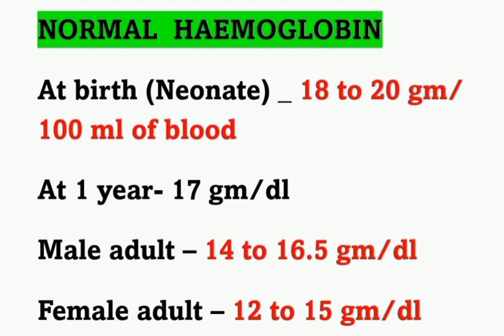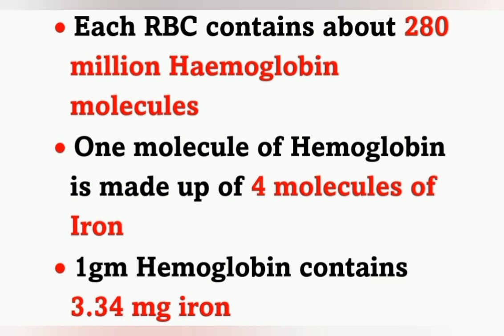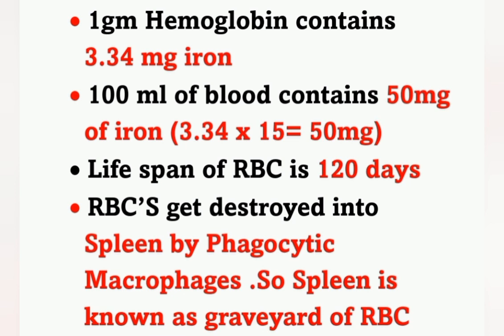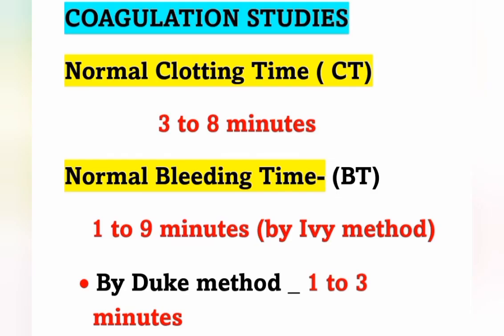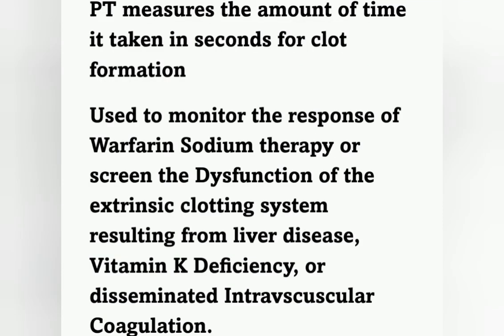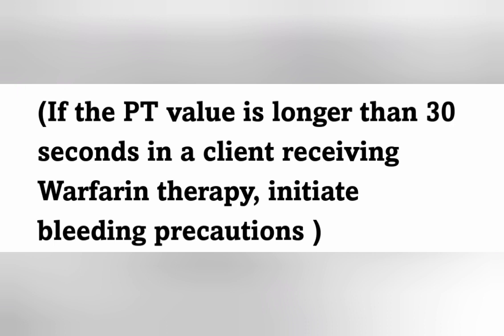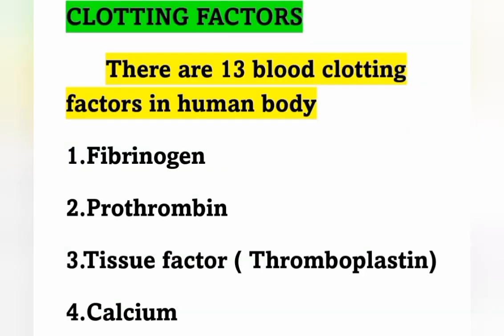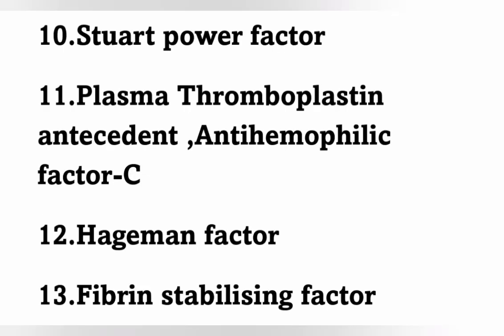ESIC/RRB/AIIMS NORCET/DSSSB/DME/INSURANCE MEDICAL SERVICES Exam Preparation t Golden points part-4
Important Golden points Part 4
ESIC
RRB
DSSSB
AIIMS NORCET
DME
INSURANCE MEDICAL SERVICES
JPHN
CHO
Exam Preparation